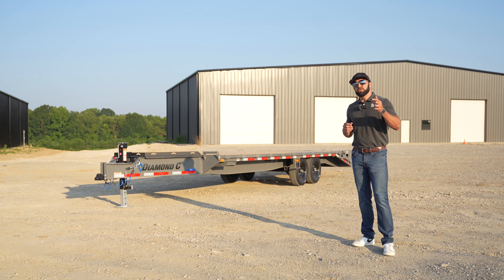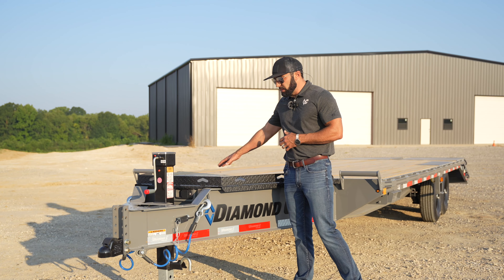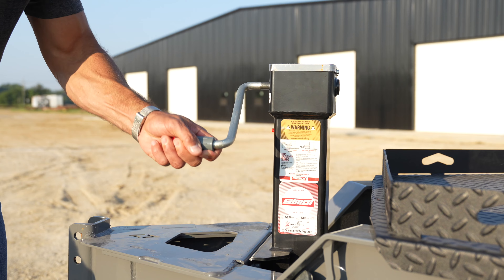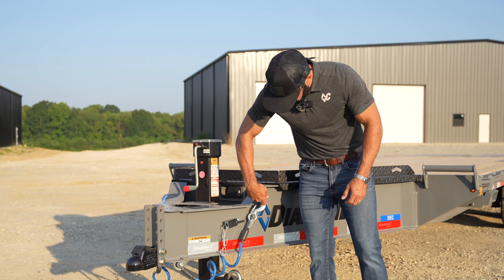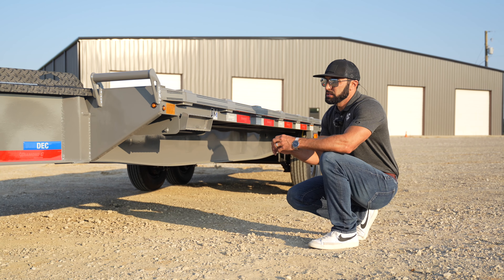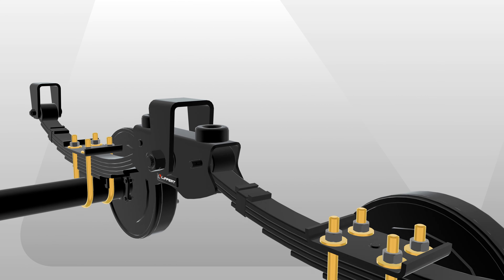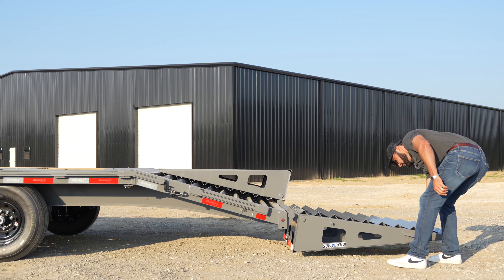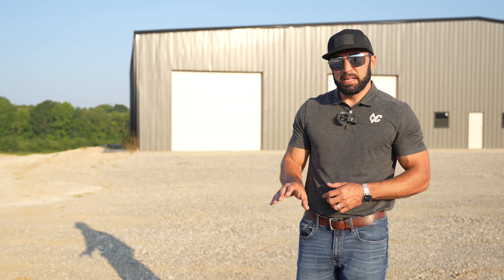Meet The Newly Redesigned Deck Over Equipment Trailer | Diamond C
With a 102″ bed width and GVWR up to 20,000 lbs, the DEC is ready for just about anything you can throw at it.

GVWR: 14,900 – 20,000 lb
LENGTHS: 20′- 30′
BED WIDTH: 102″
PULL TYPE: Bumper Pull or Pintle
AXLES: 2 – 7,000 lb Lippert Axles
(Upgrade to , 2 – 8K, or 2 – 10K)
TIRES: 14 Ply All-Steel Radials
(Upgrade to 215/75R17.5 – 16 Ply)